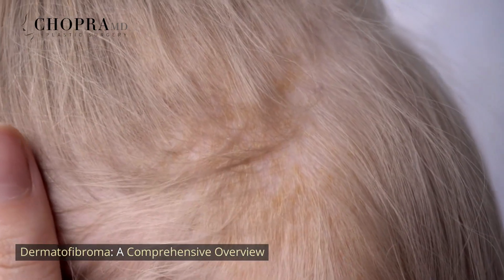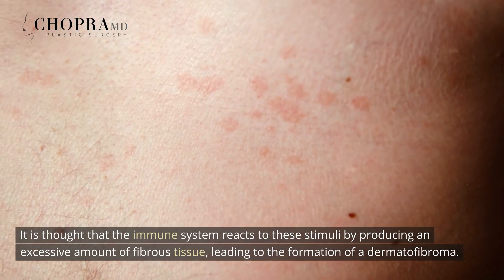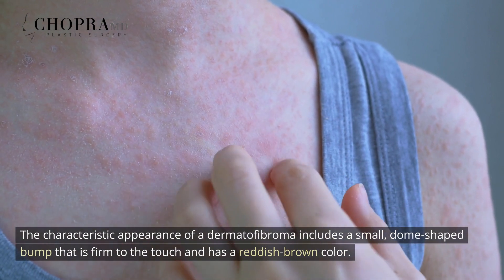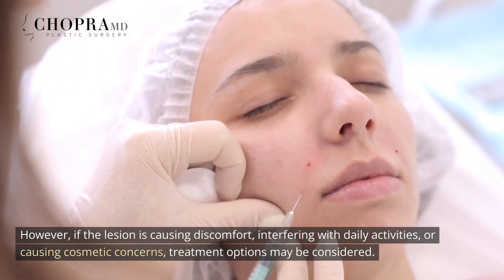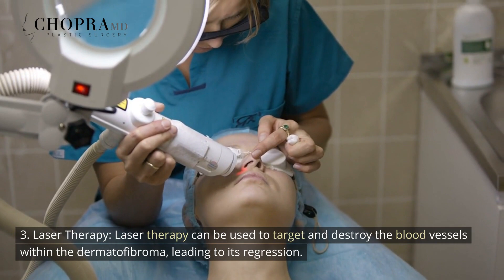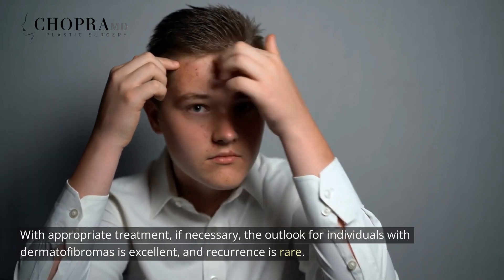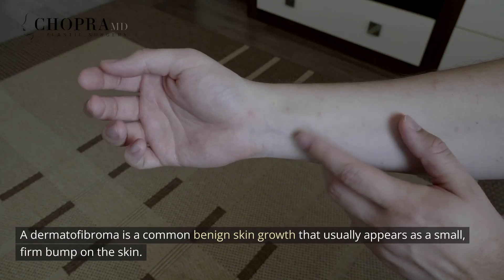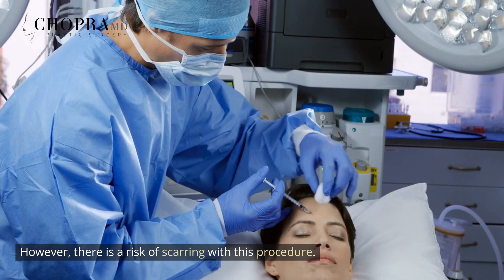Dermatofibroma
Dive into the world of dermatofibromas with this comprehensive guide. Dr. Karan Chopra, a seasoned plastic surgeon, explains this common yet often misunderstood skin condition. Learn about the causes, symptoms, and various treatment options available for those affected by dermatofibromas.

🔹 Key Topics Covered:

What is Dermatofibroma?: Get a clear definition and understanding of this benign skin lesion, commonly found on the lower extremities.
Causes and Risk Factors: Uncover the potential triggers of dermatofibromas, including minor skin trauma and genetic predisposition.
Diagnosis and Treatment Options: Explore how dermatofibromas are diagnosed and the various treatments available, such as surgical excision, cryotherapy, and laser therapy.

This video is a must-watch for anyone interested in skin health, particularly those experiencing symptoms of dermatofibromas or seeking detailed information about this condition.

Have concerns or questions about dermatofibromas? Contact Dr. Karan Chopra for a professional consultation and personalized advice